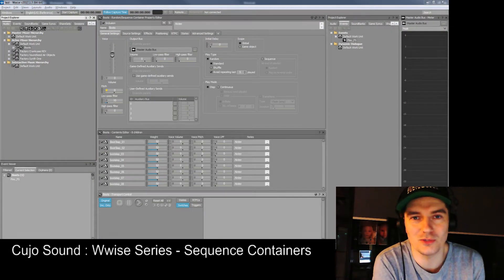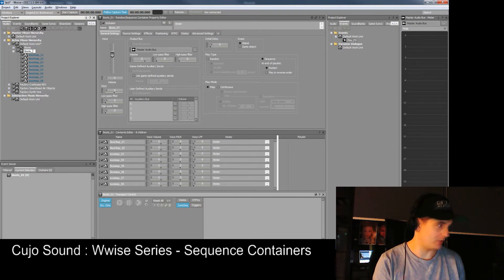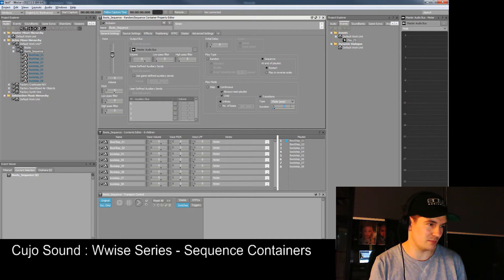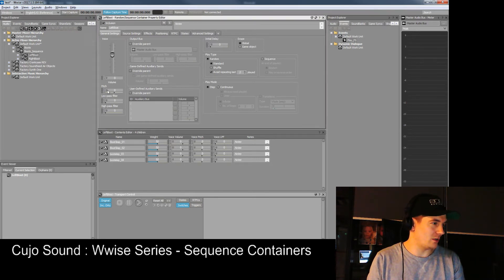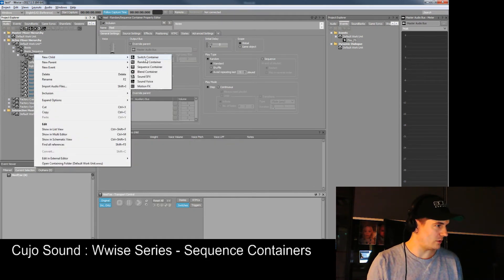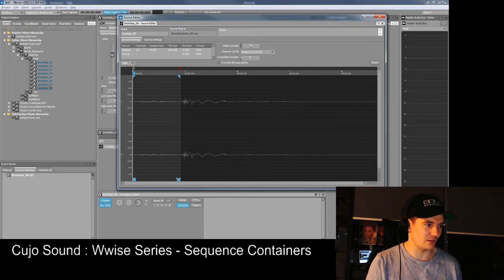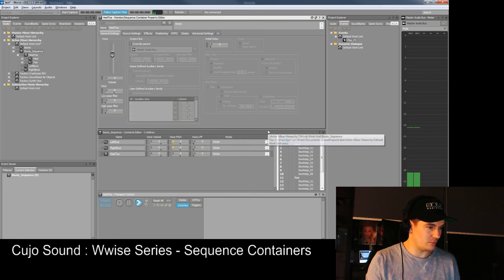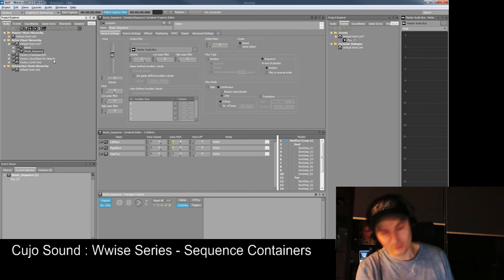Wwise: Episode 2 - Sequence Containers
Cujo Sound - WhiteNoiseTrash: Is a video game audio development channel by Bjørn Jacobsen.

Wwise Series Episode Two.

This episode will touch upon basic sequence containers and some good ways of combining assets with them, it will still be quite baisc -  but further down the road I will dig deeper into combination effects and chains of all the different types of containers and I'll create footstep examples out of as many ways I can think of as possible.

Be this some creative inspiration for you - or if you are brand new to Wwise then perhaps a small tutorial.